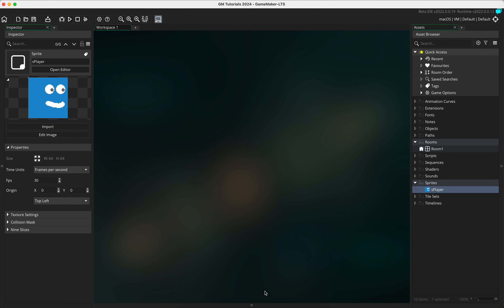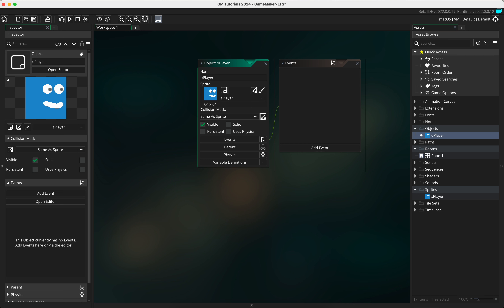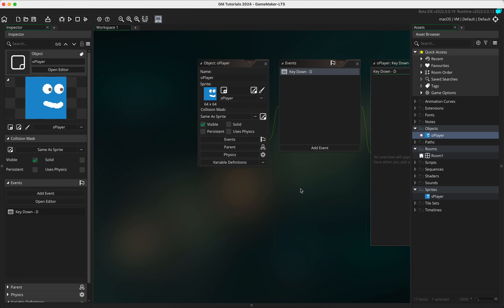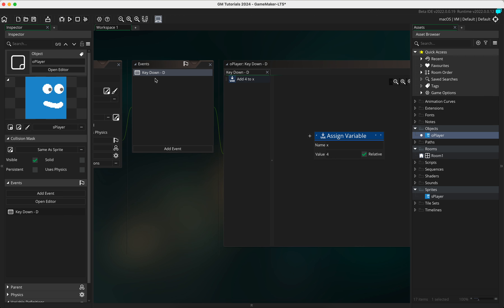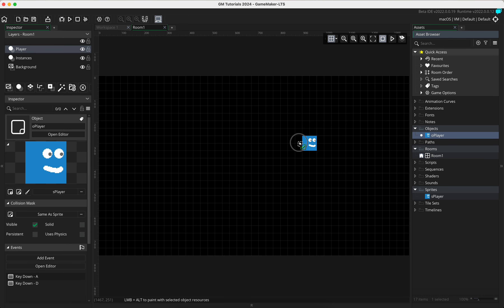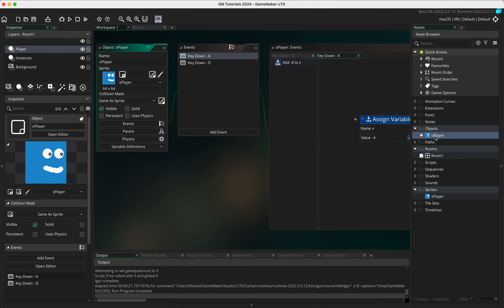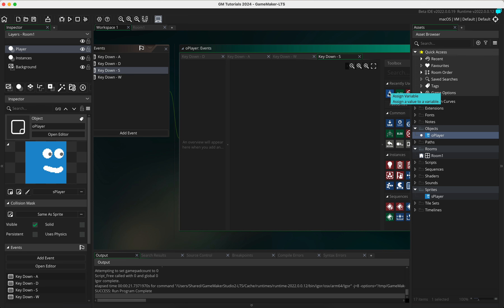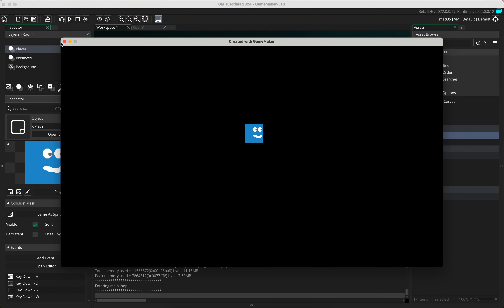GameMaker Tutorials - Get a player to move using WASD keys - Drag and Drop / Visual GML DND Tutorial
In this video we get the player to move using WASD keys. This is part of a set of tutorials designed to help people get used to GameMaker DND.